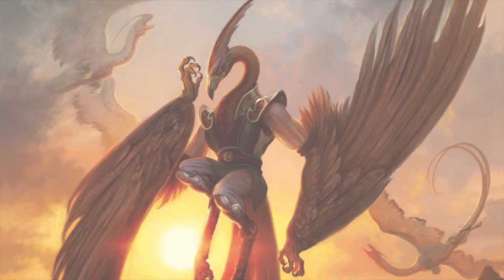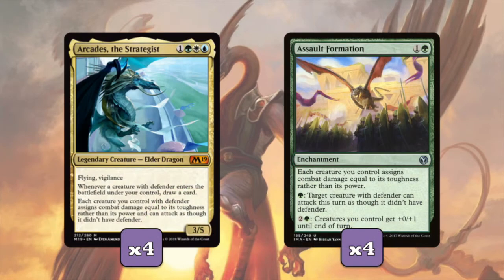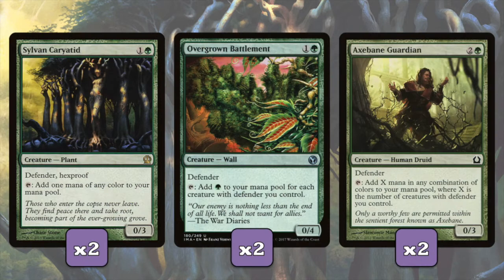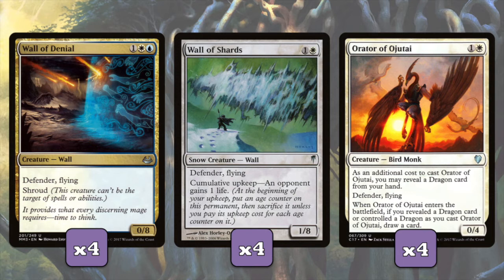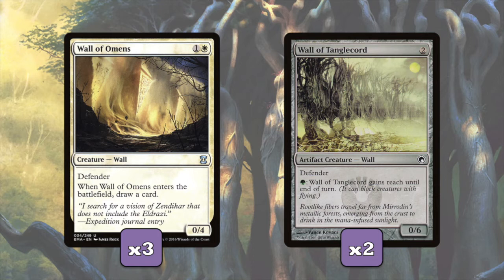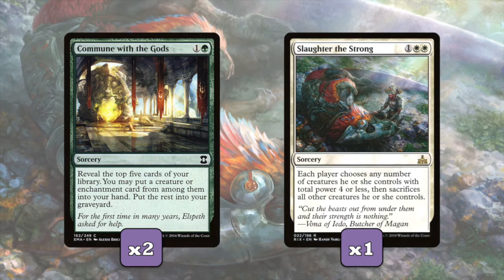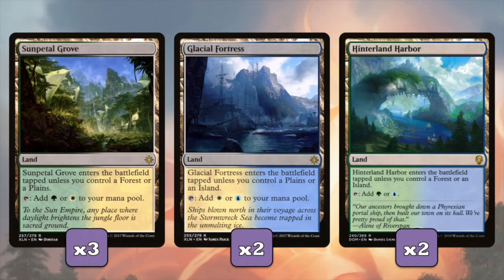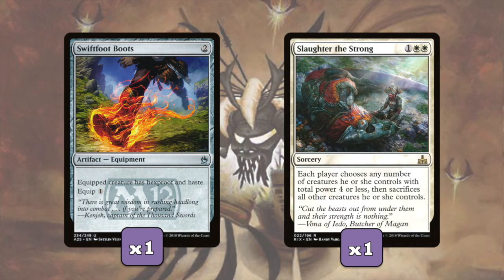MTG Budget Modern Deck Tech - SabbothTage (Modern Arcades the Strategist Deck)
Some sounds/music taken from Apple's Garage Band.

Keywords to Search for this deck:

King of Jank
Modern Budget Deck Tech
Modern Deck Tech 2018
MTG Arcades the Strategist
Arcades The Strategist
MTG Modern Deck Tech Budget
MTG Budget Modern Deck Tech
MTG Defender Deck Modern
Arcades modern MTG
Budget Deck Tech 2018
Arcades Modern MTG
Modern Arcades the Strategist
Budget Modern Aggro Deck
MTG Wall Deck
Modern Wall Deck
MTG Wall Deck
Modern Budget Aggro
Modern Walls MTG